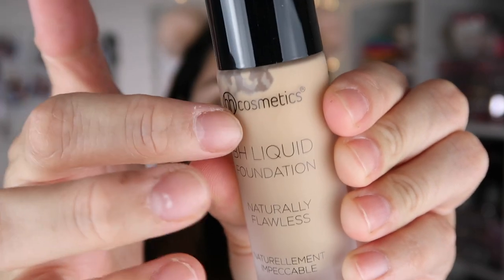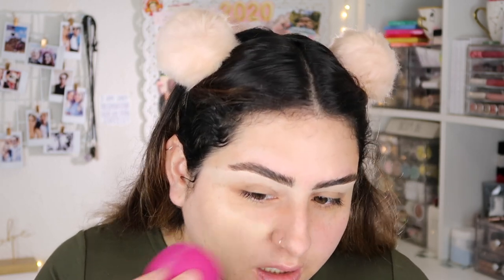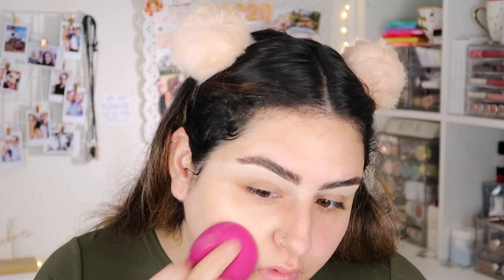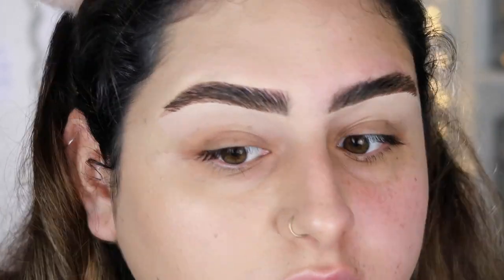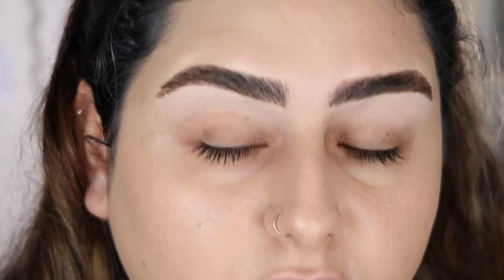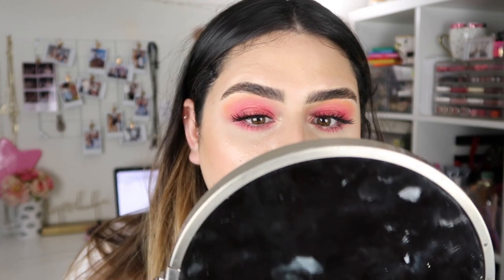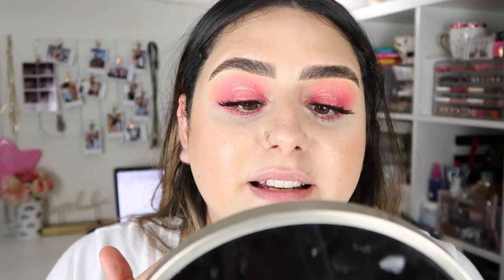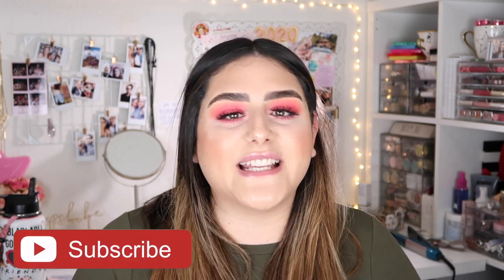BH COSMETICS NATURALLY FLAWLESS FOUNDATION FIRST IMPRESSION + 10HR WEAR TEST | heyitszam ♡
(✨WATCH IN HD 1080p✨) In today's video I'm doing a first impression on the BH Cosmetics Naturally Flawless Foundation.

About me:
xo, zam ♡